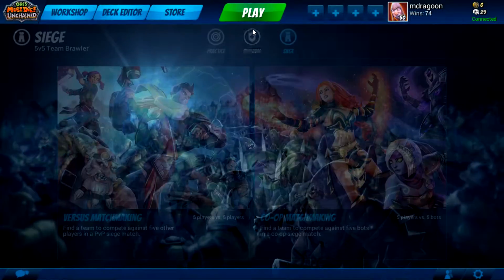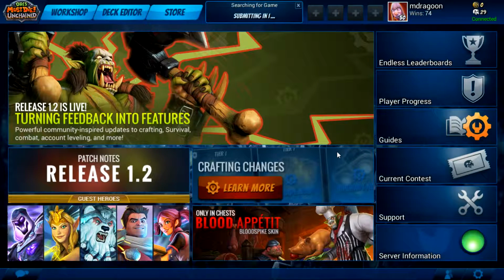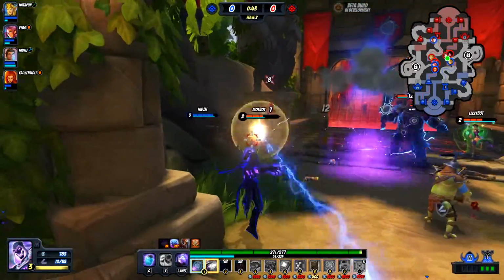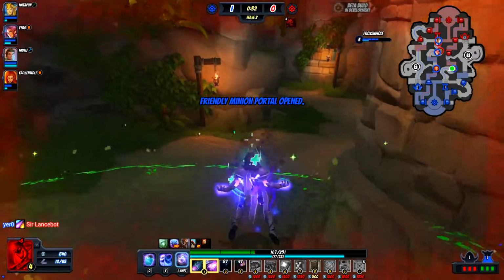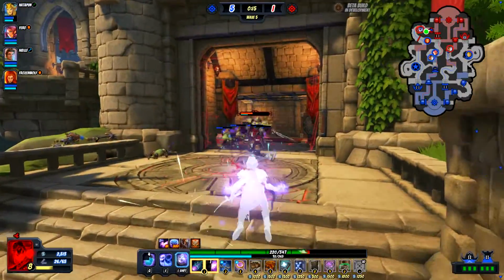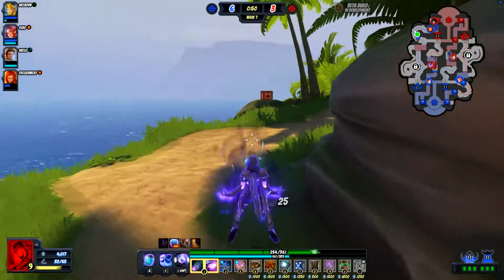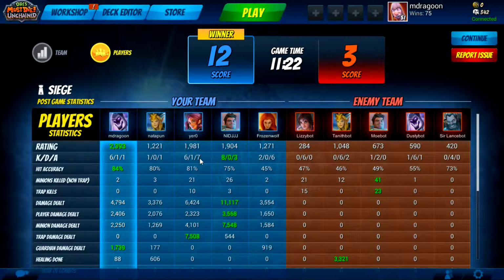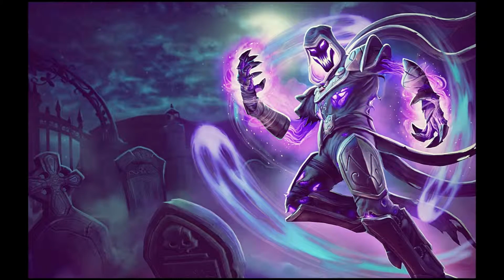I Need More Souls! - Oziel Co op Siege | Orcs Must Die! Unchained #4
Some Oziel Siege Co-op,